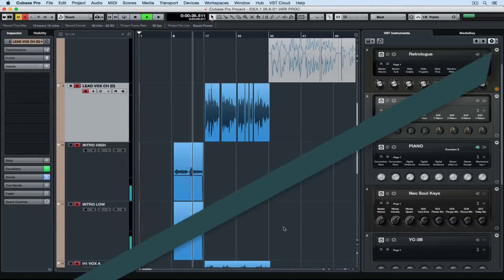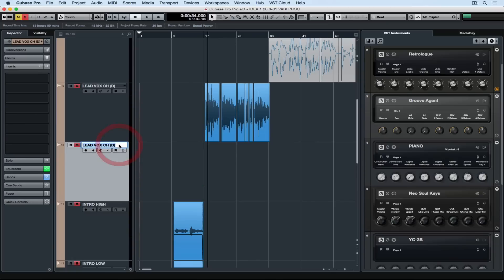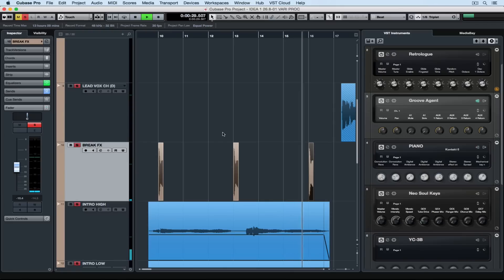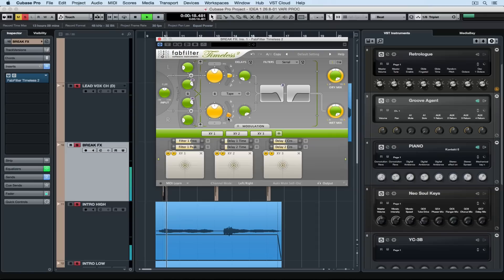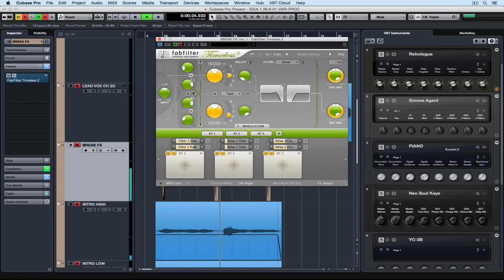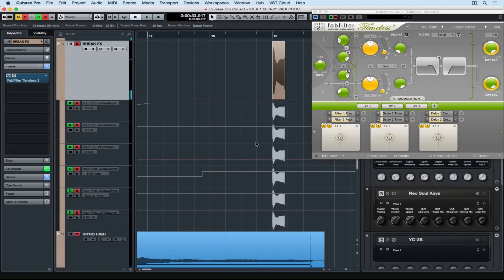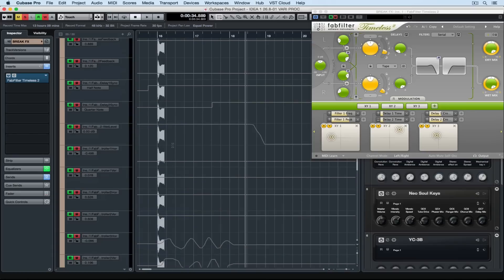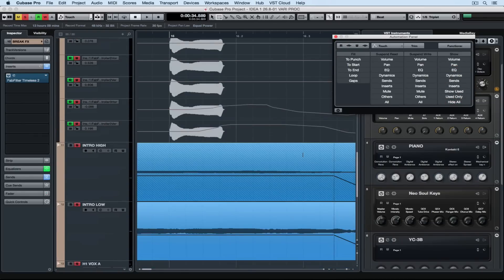Automation for Third-Party VST Plug-Ins in Cubase | All You Need to Know about Automation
This Quick Tip video follows up a hotly requested topic to cover third-party plug-in automation. Third-party plug-ins are completely covered by Cubase automation and in this video, we take the FabFilter Timeless 2 plug-in and write automation for a number of the plug-in parameters. The video shows how to make the automation visible on the Project window and access the automation data on the project track.